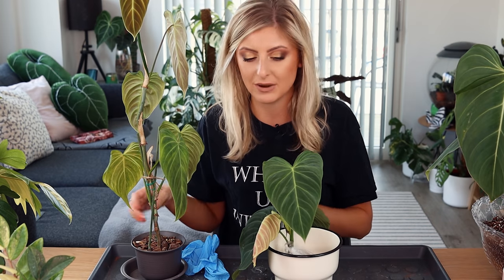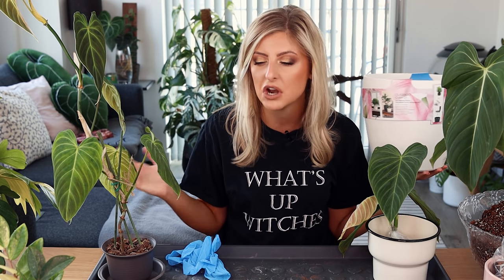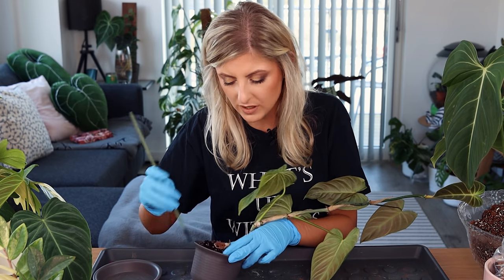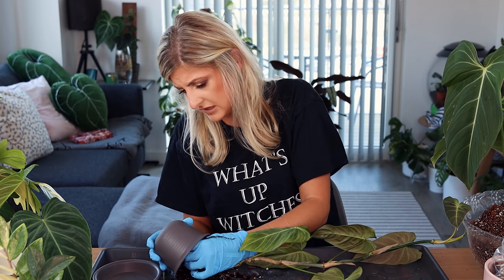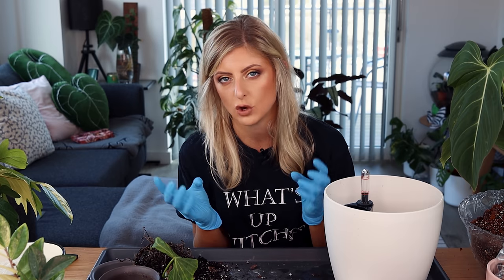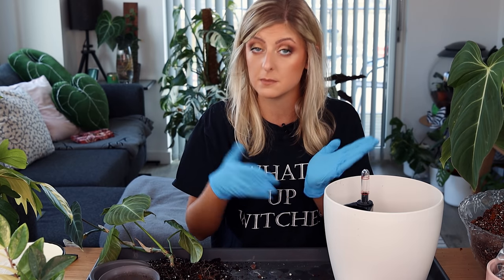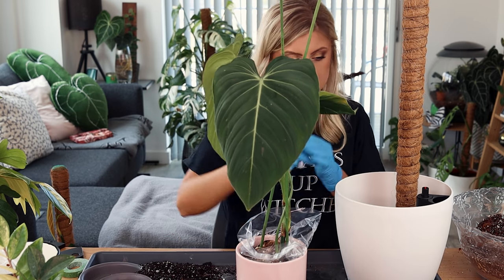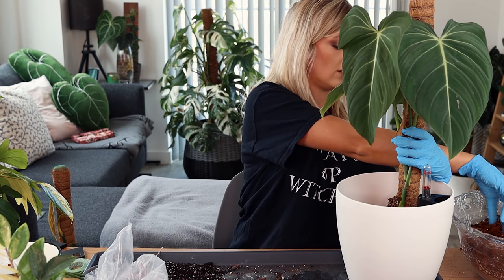Repot with me + chat | Breakdowns, Reviews, Makeup and more!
___ My Stuff ___